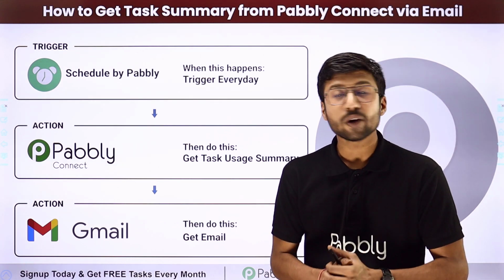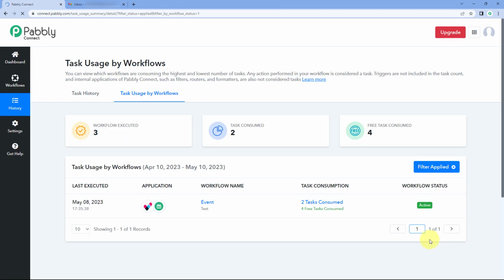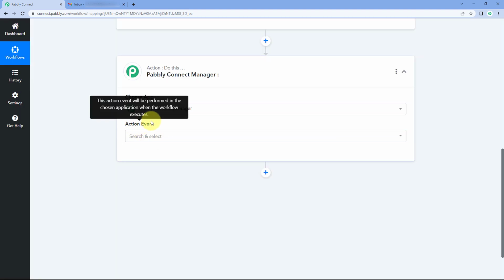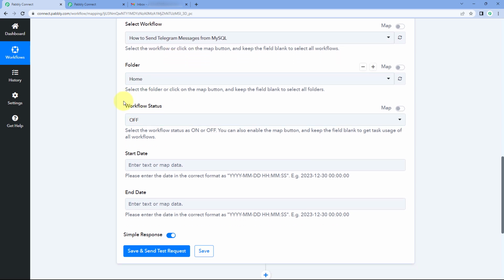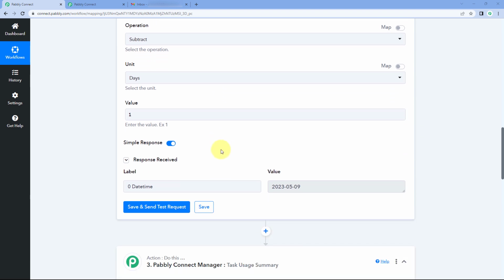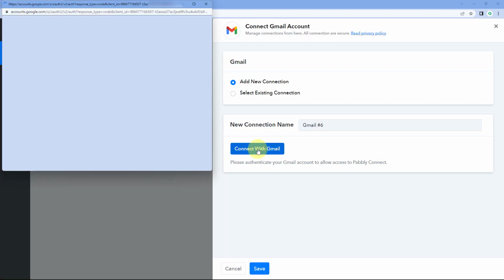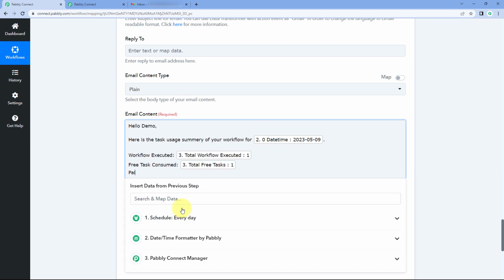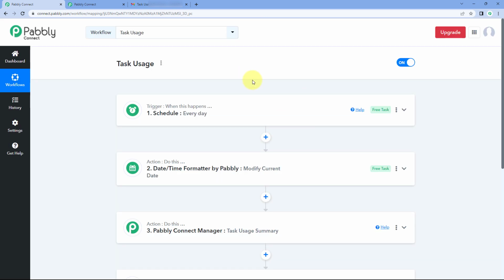How to Get Task Summary from Pabbly Connect via Email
In this video, we will learn how to get the task summary from Pabbly connect via email. Through this you can receive a summary of the completed tasks performed by Pabbly Connect through email. This process will help you stay updated on your automations and is convenient approach for task management.

1. Automation: Pabbly Connect offers automation capabilities that can help you automate mundane and repetitive tasks. This allows you to save time, money and resources.

2. Integration: Pabbly Connect provides a wide range of integrations so that you can connect different web services with each other. This helps you to create smarter workflow processes and make your business more efficient.

3. Security: Pabbly Connect takes security seriously and provides an industry-standard security system to protect your data and applications.

4. Scalability: Pabbly Connect is highly scalable and allows you to easily add new applications and services to your workflow.

 5. Cost-effective: Pabbly Connect is cost-effective and provides plans for different business sizes.